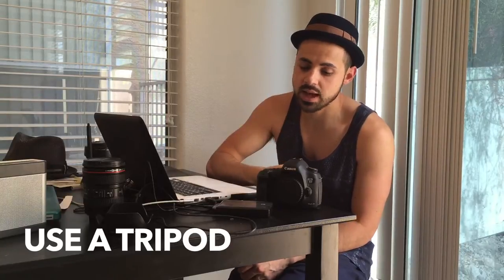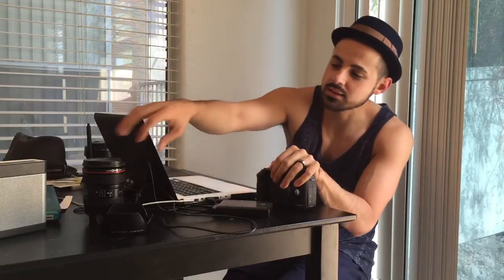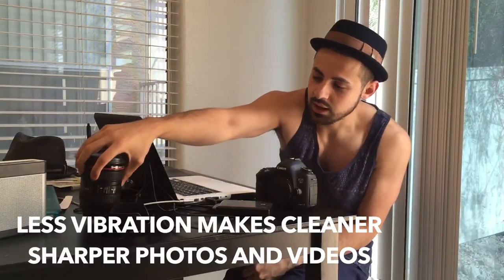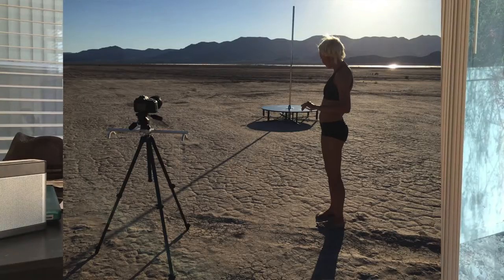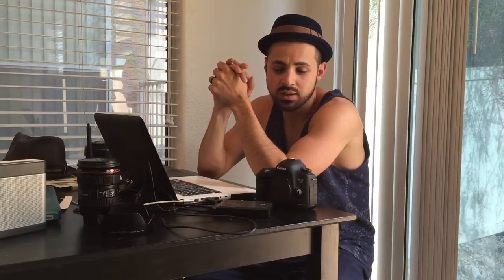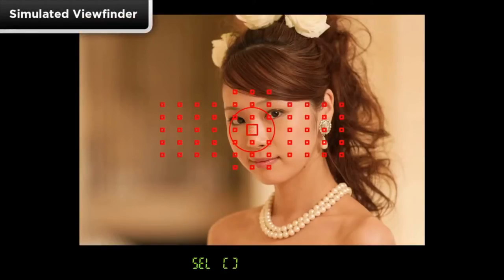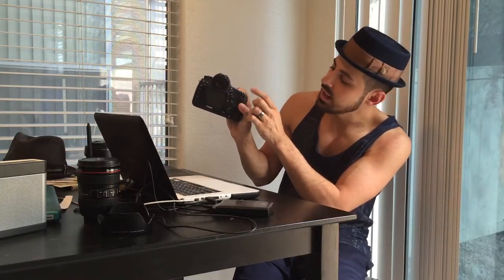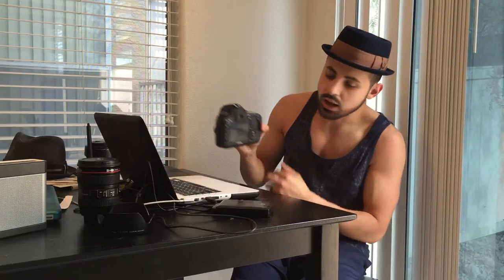5 BASIC TIPS TO HELP YOUR PHOTOGRAPHY/FILM PART 2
for those that don't know i am a full time dancer and photographer , i get a lot of emails asking basic filming and photography related questions so i wanted to give some advice of things that really help me understand some basic photography principles .

part 2 will be posted soon,
these are 5 technical tips or suggestions to help your photography part 1